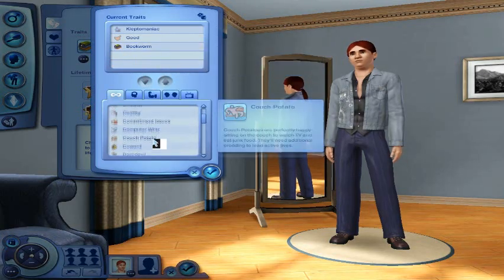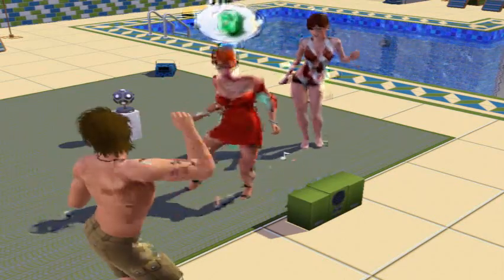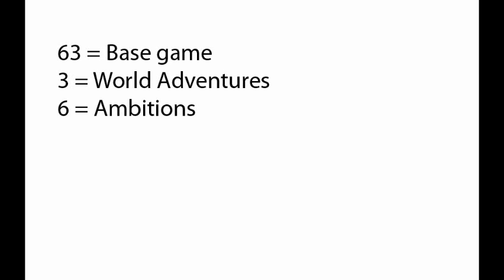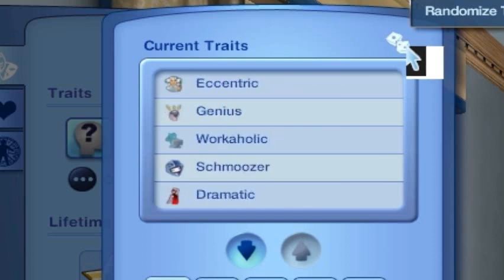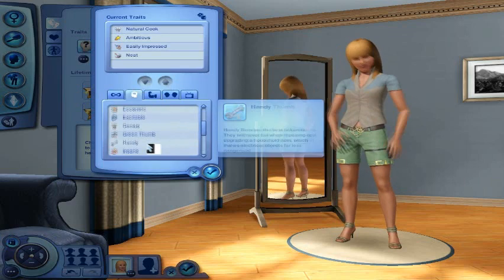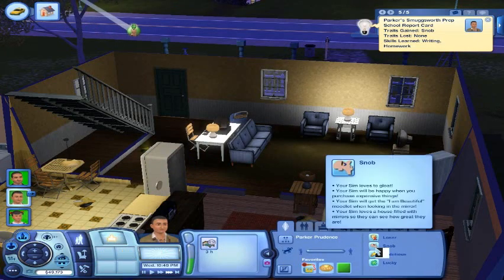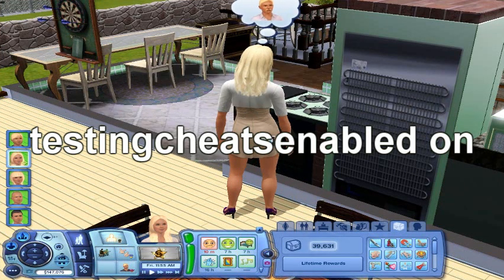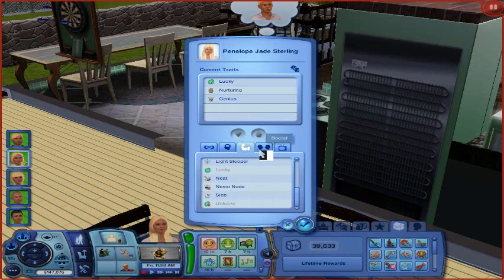Sims 3 - Traits